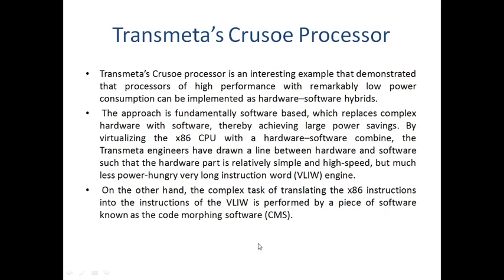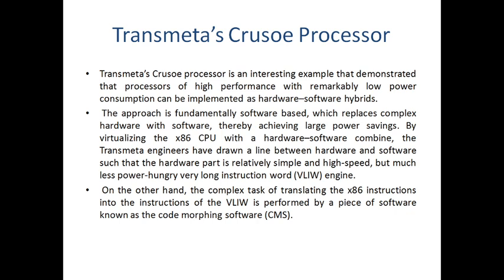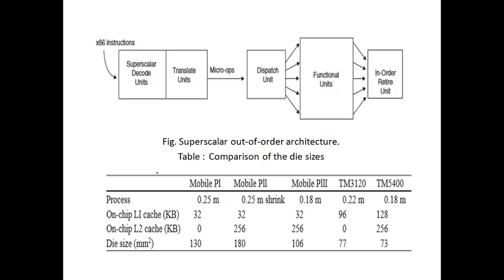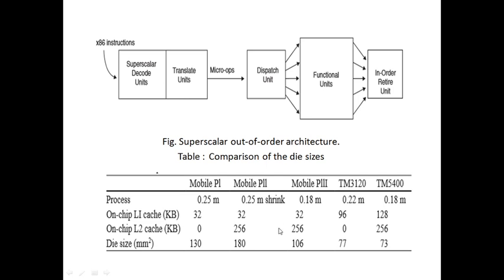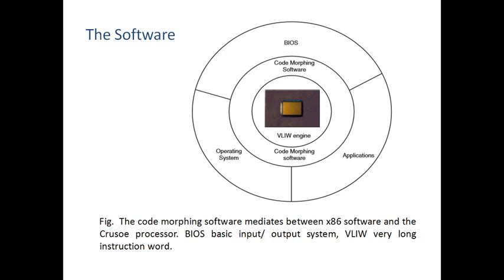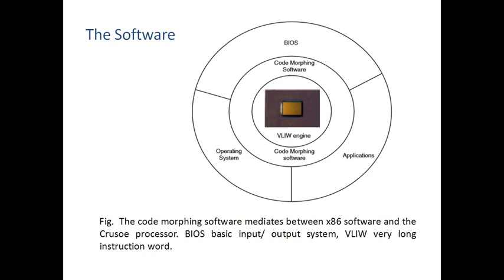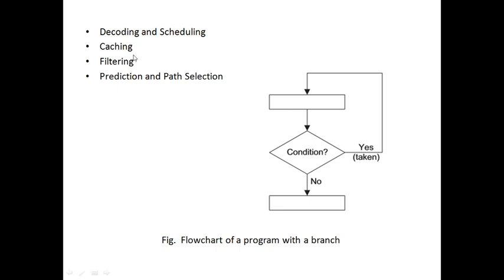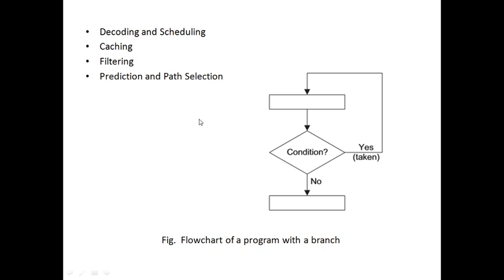4.3 Transmeta’s Crusoe Processor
For better experience use earphone or headphone